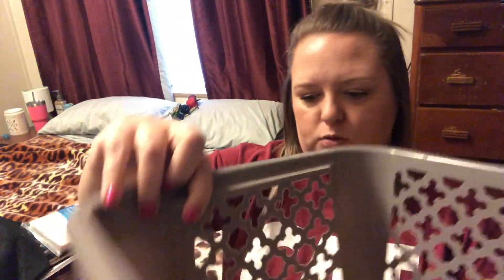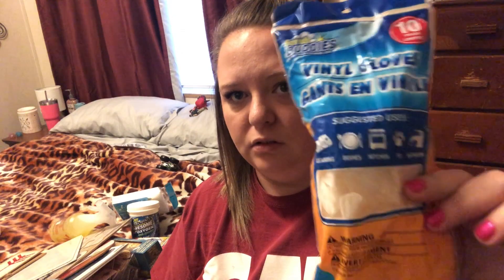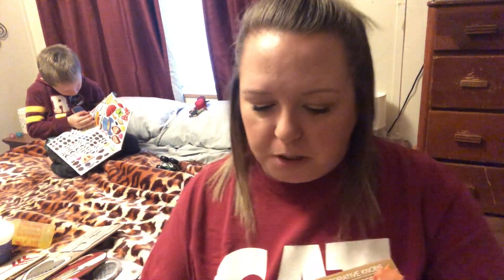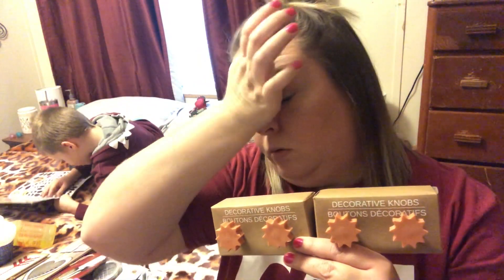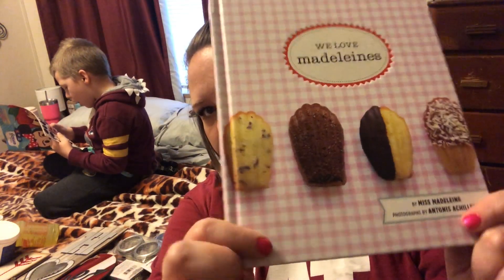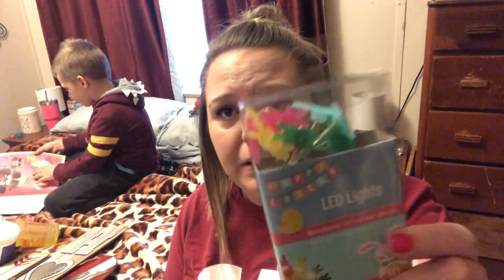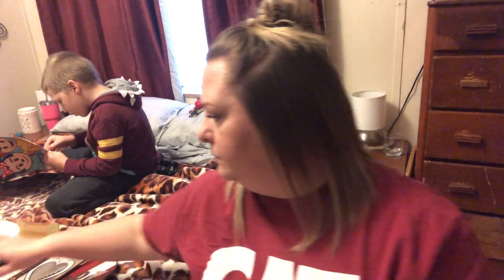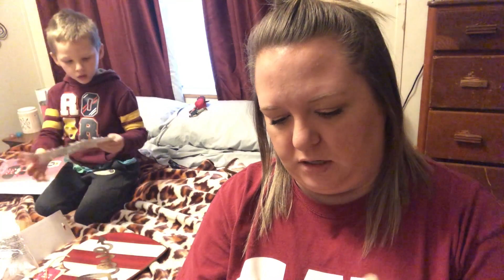Dollar Tree Haul 💕